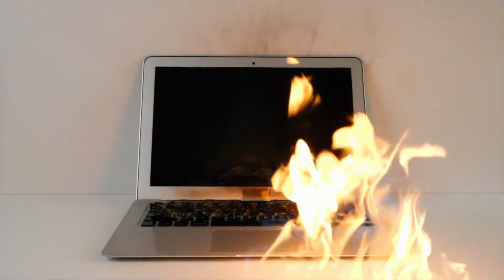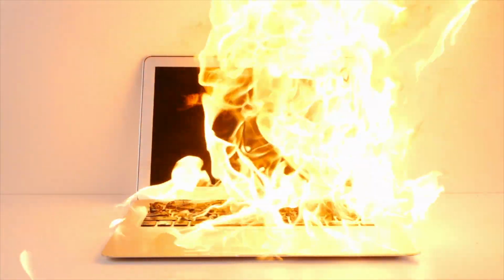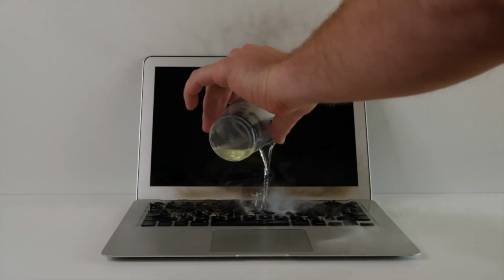When You Should NOT Fix Your Laptop Yourself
YouTube makes laptop repair look easy — but some fixes can make things much worse.

Here’s when you should stop and call a professional instead.

Many people attempt "diy" fixes for their electronics, but what seems like a simple task can quickly escalate into a "diy repair fail". This video explores why some "do it yourself" repairs can turn a "broken laptop" into a "dead laptop." It highlights the risks involved and suggests when it's best to consult a professional "repair shop" to "fix laptop" issues properly.